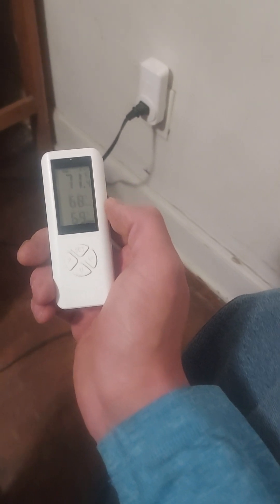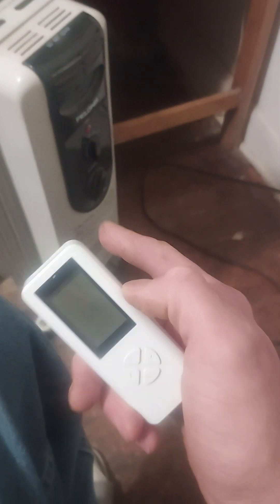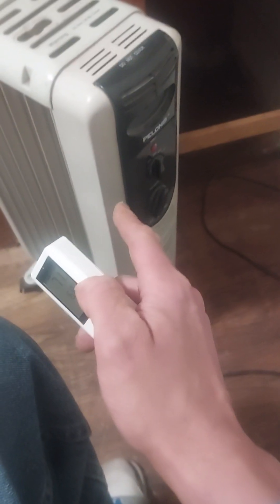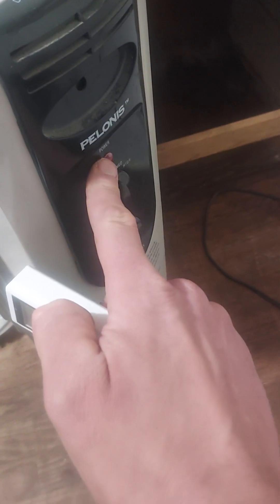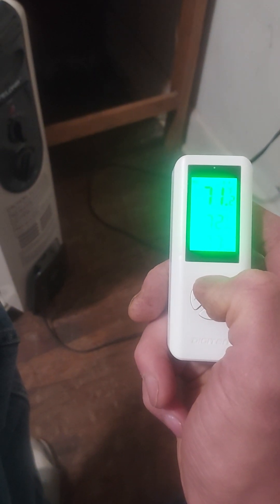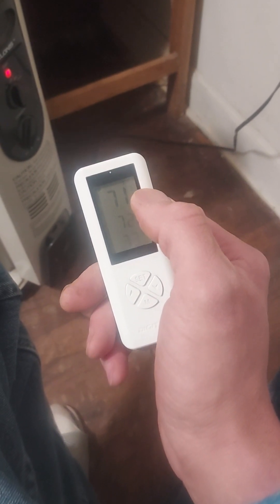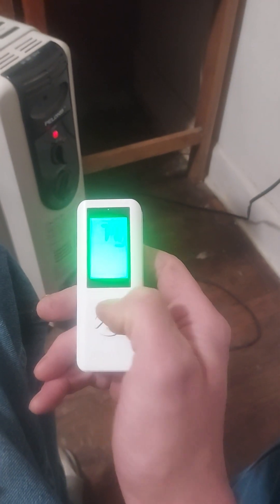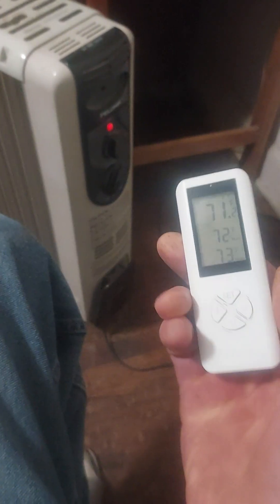Digiten Wireless Temperature Controller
Digiten Wireless Temperature Controlled Outlet for controlling device such as space heaters. Has lots of features such as Build in Temp Sensor, Heating & Cooling Mode, Wireless Remotely Control, Free to switch between ℃/℉, ON/OFF manual button on the outlet.

Digiten Wireless Temperature Controlled Outlet